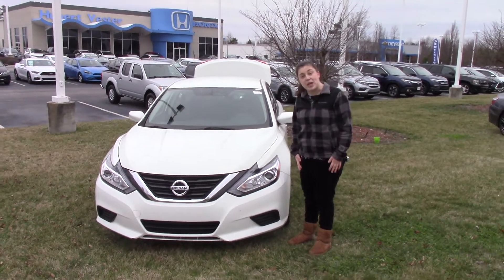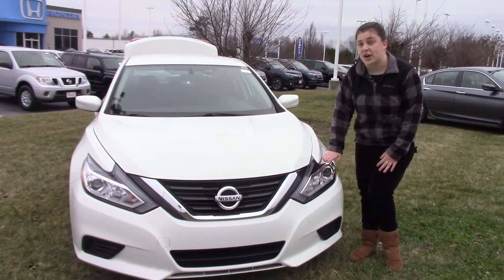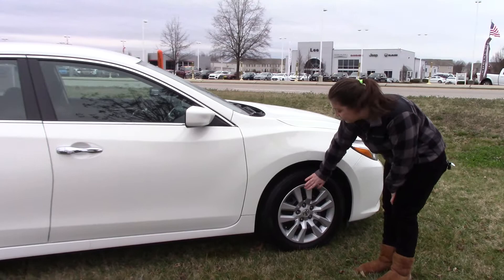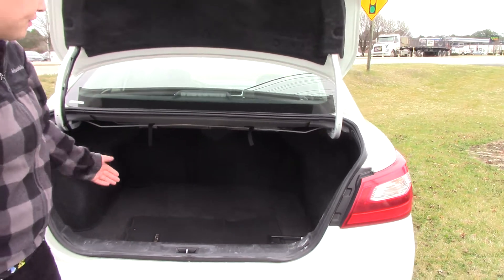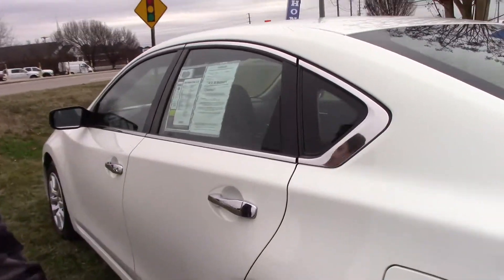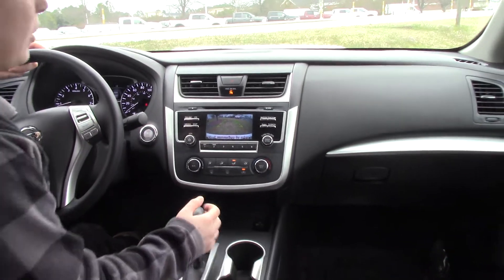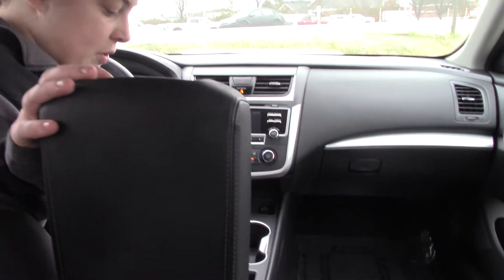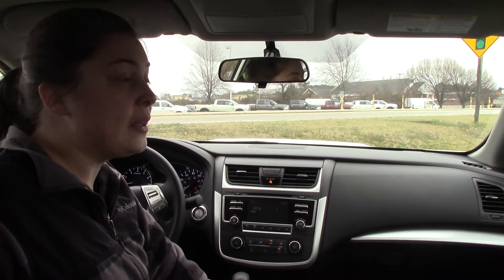2016 Nissan Altima Wilson NC Walkaround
CARFAX One-Owner. White 2016 Nissan Altima 2.5 S FWD CVT with Xtronic 2.5L 4-Cylinder DOHC 16V CVT with Xtronic.

Awards:
 2016 IIHS Top Safety Pick+

Reviews:

 Strong acceleration; responsive transmission; competitive fuel economy. Source: Edmunds